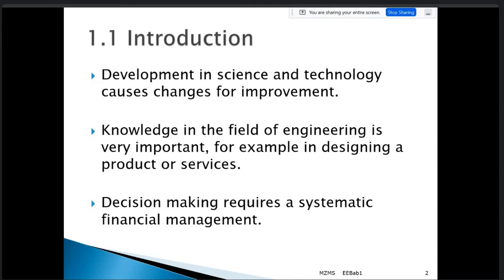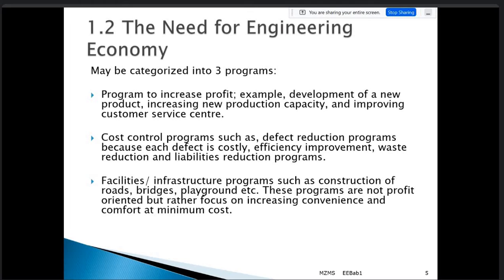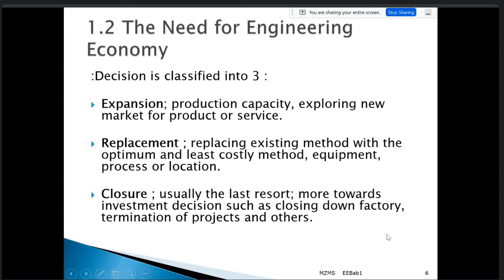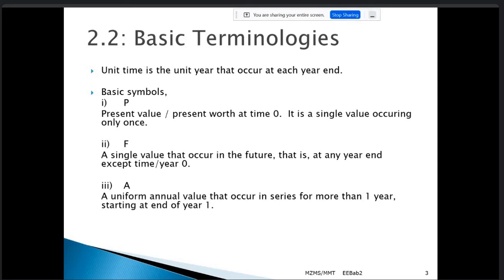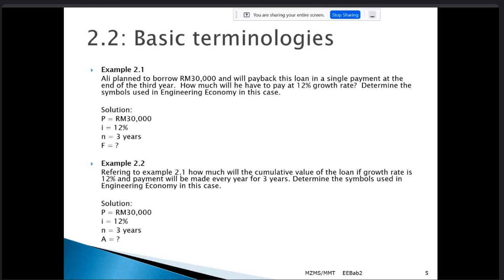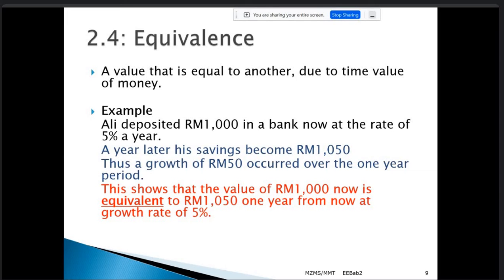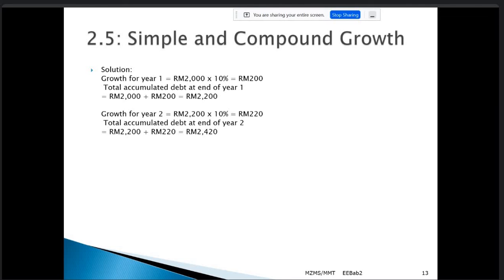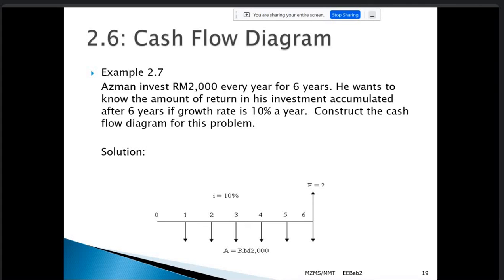Account Engineering W2D1